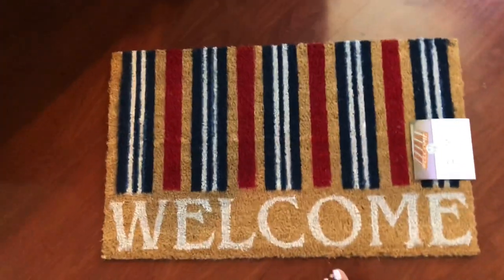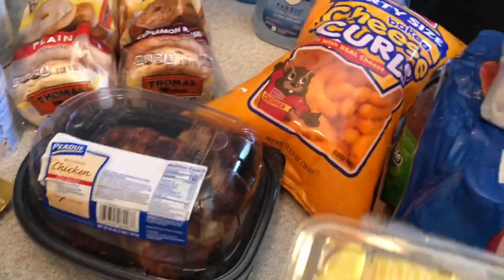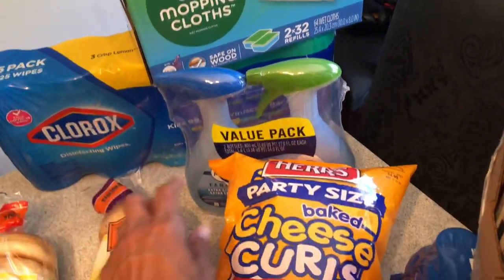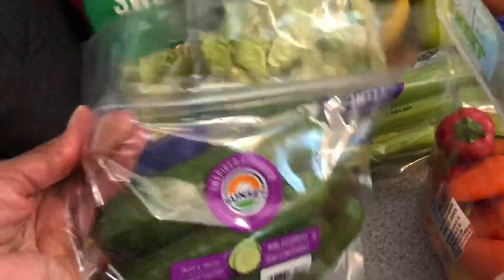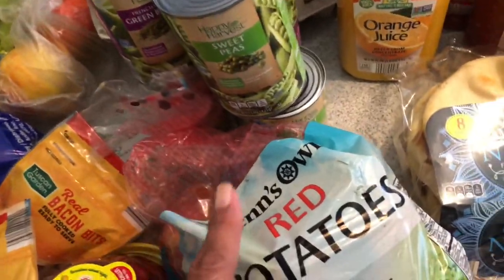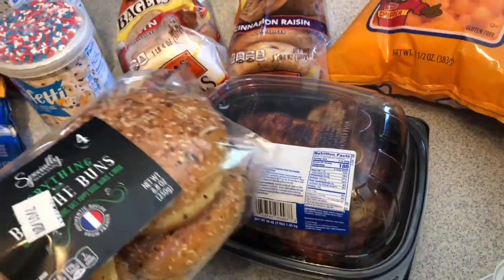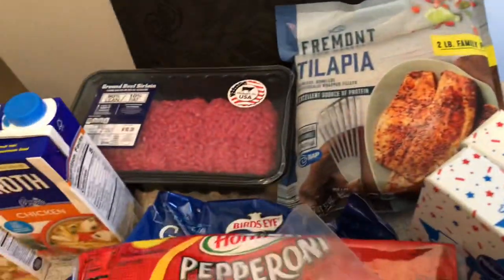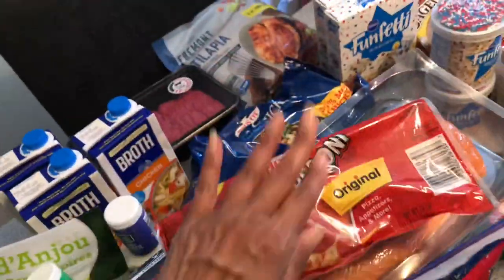ALDI BJ’s HAUL welcome back!!!! fruits and veggies ALMOST summer grocery haul🍓🍒🍏🌶🥗🥕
Fruits and veggies are a MUST for us in the summer!